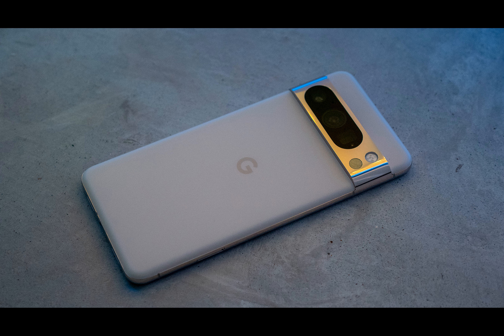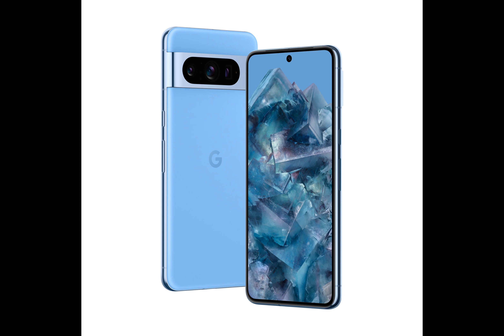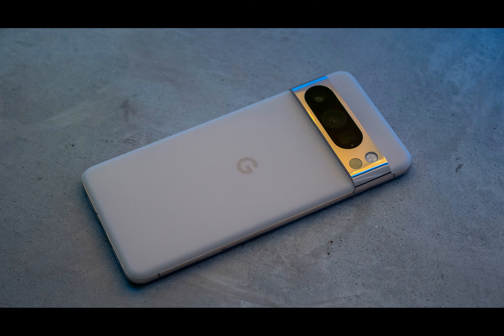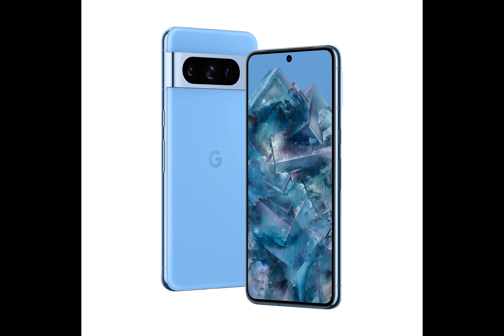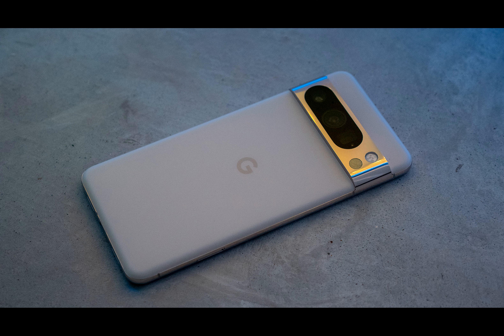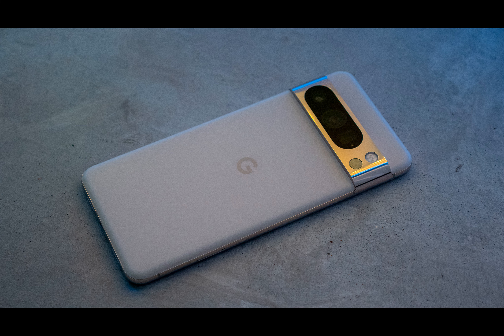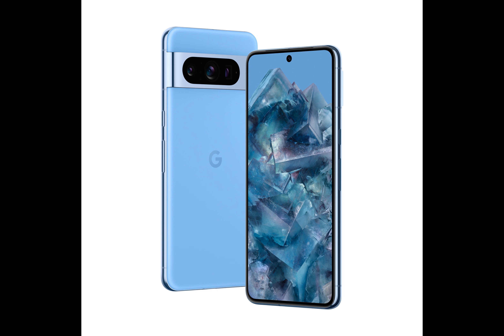Google gives the Pixel 8 a gaming boost in a new update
Google has silently brought in a graphical performance boost for the Pixel 8 that is unlocking more of its potential.